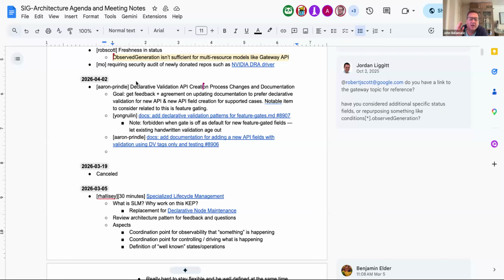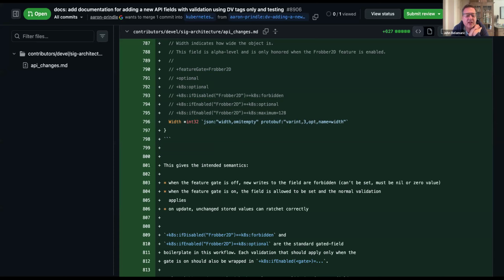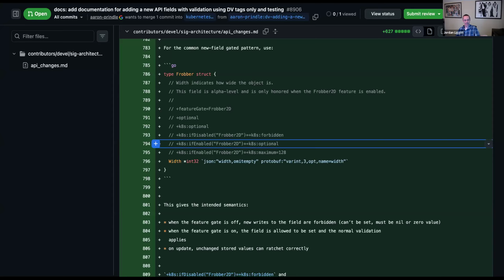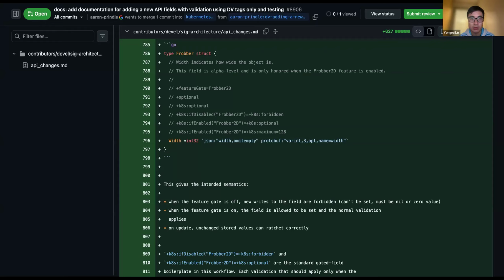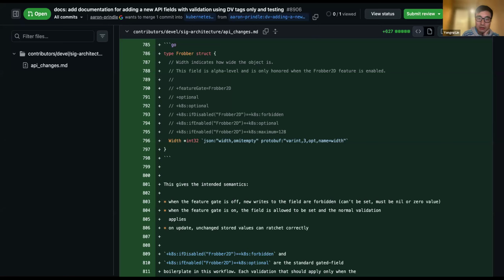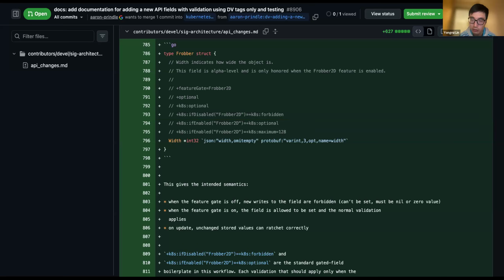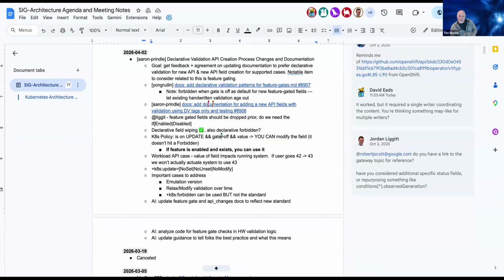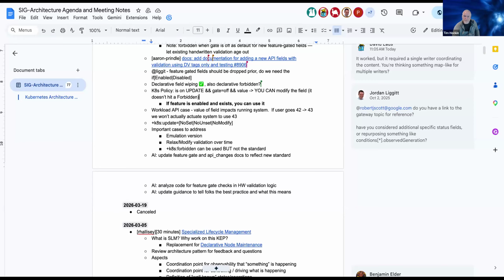20260402 SIG Architecture Community Meeting